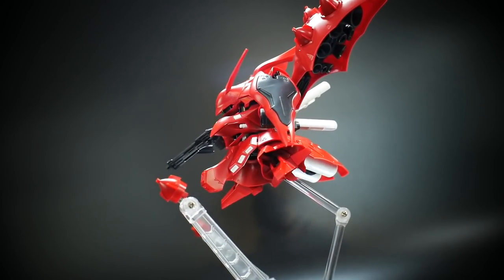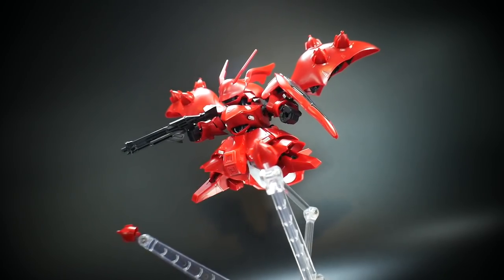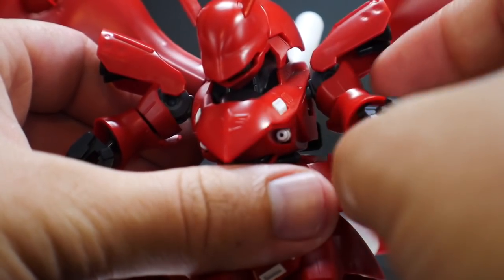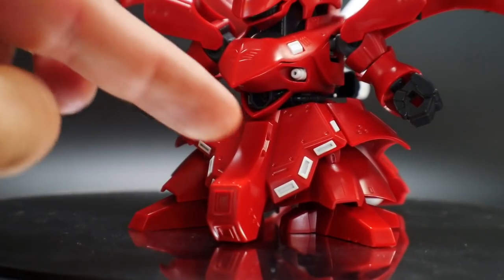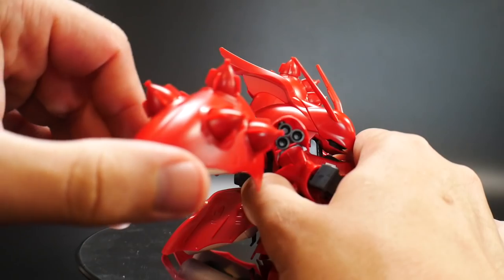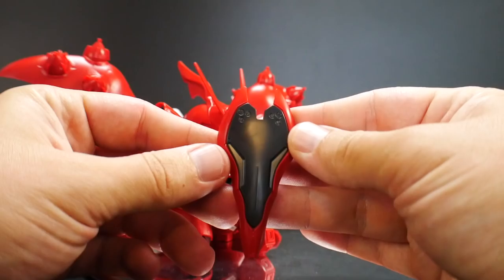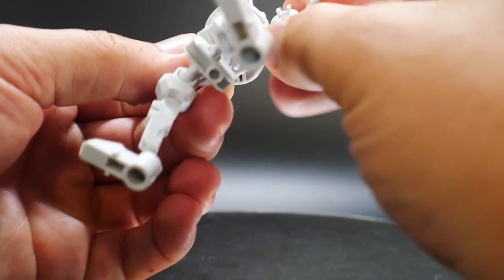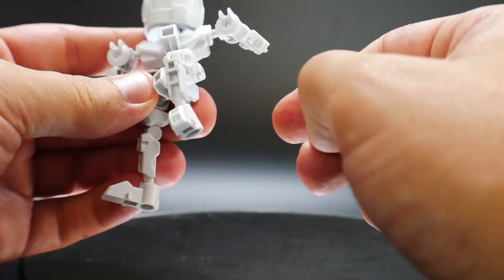SDCS Nightingale + CS Frame (White) Review